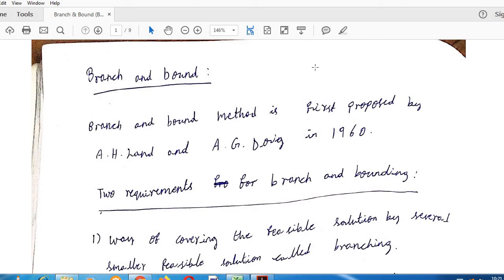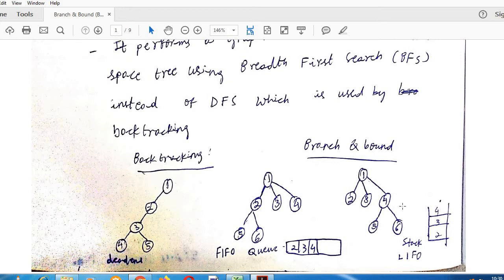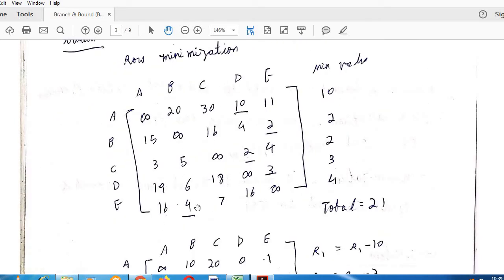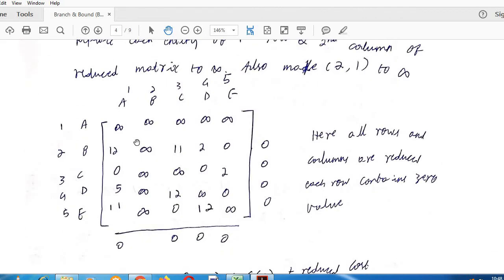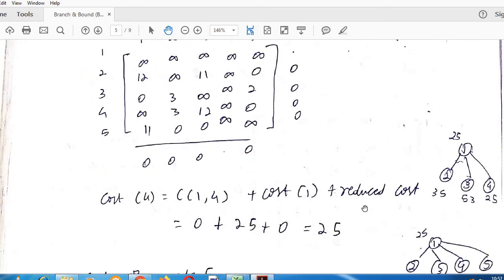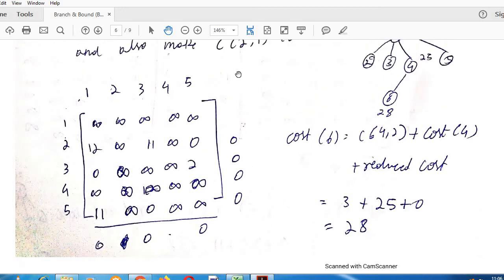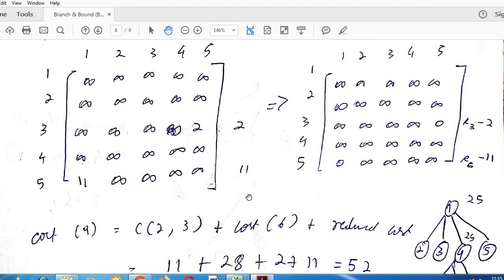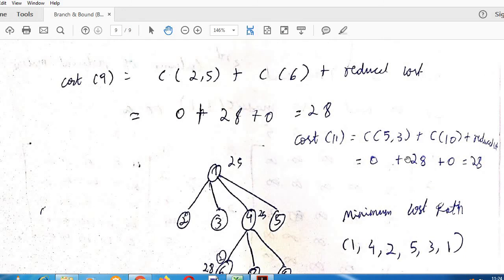Branch & Bound & solving TSP LC Branch & Bound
Branch & Bound  & TSP LC BB